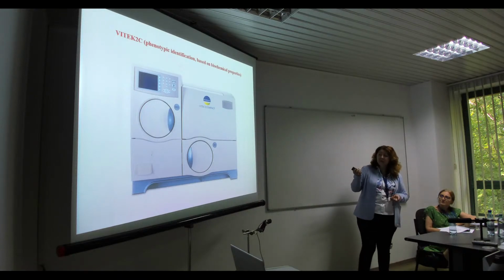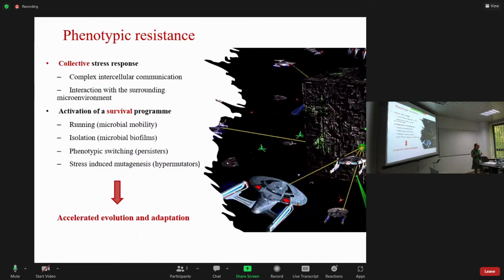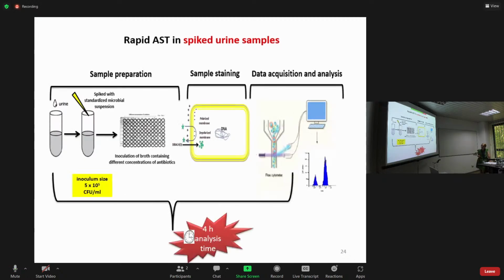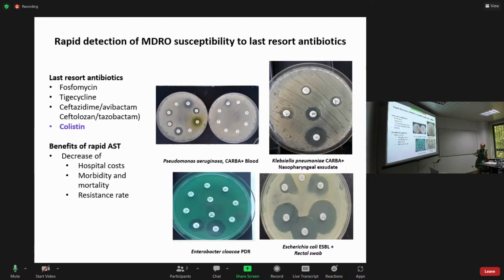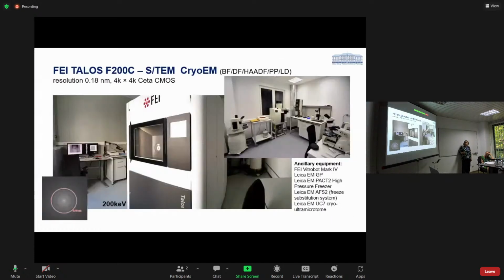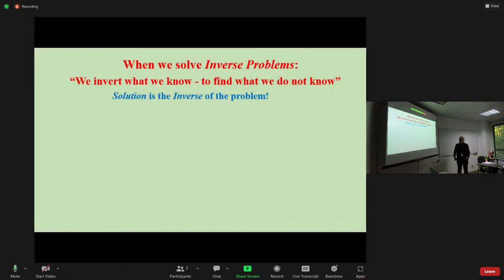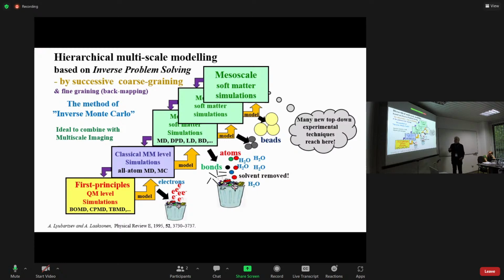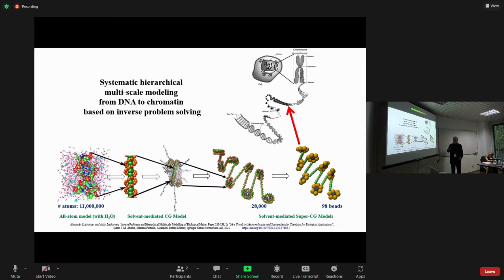Biodynamics - A Transdisciplinary Approach Part 3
Aim: Strengthening an excellence & collaborative pole on Biodynamics and related areas to accelerate innovation in high resolution multivariate assessment of cellular dynamics, and address unmet biomedical needs by launching the transdisciplinary Task Force on life threatening microbial pathogens.

How: An open format, combining lectures with access to laboratory test platforms and round table discussions for feeding future trans-disciplinary collaborations.

Who: Top-level scientists active in biodynamics related fields, from Physics to (cell, molecular)Biology, Chemistry, Medicine, (bio)Engineering, Bioinformatics and last but not the least, to Artificial Intelligence & Mathematics.